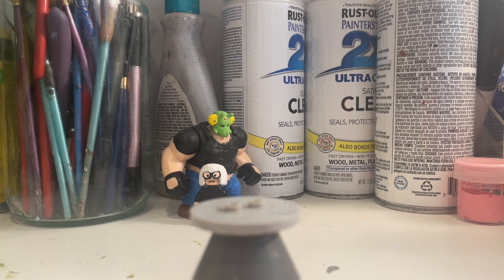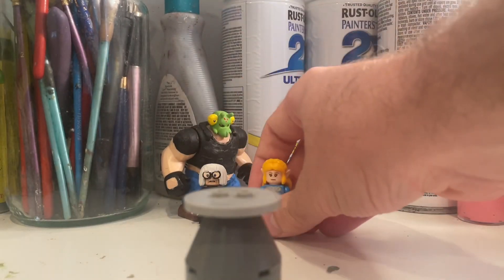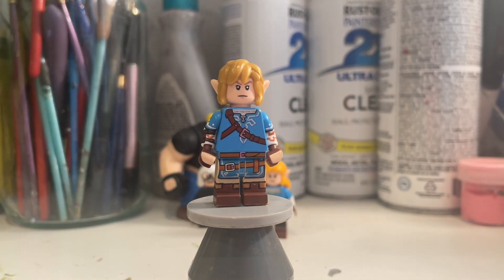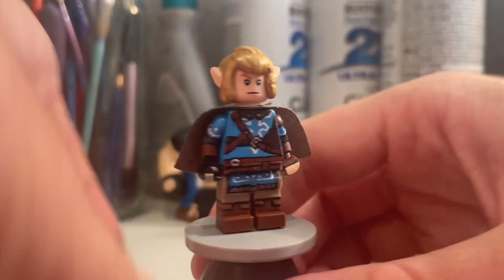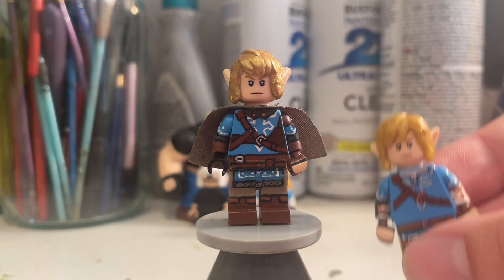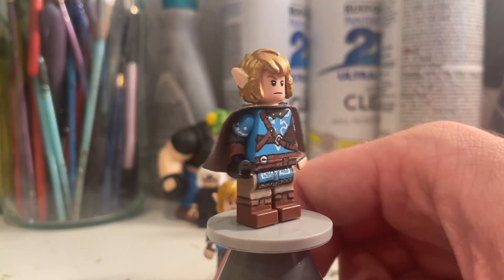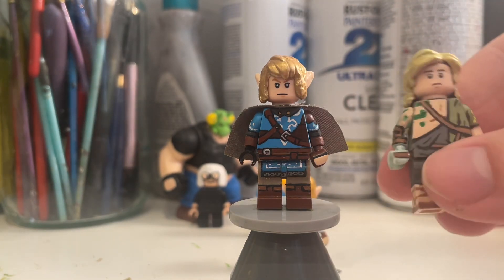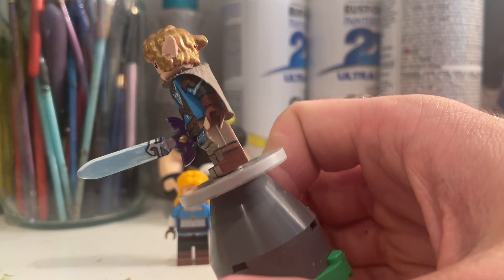Modified legend of Zelda mini figure showcase ￼